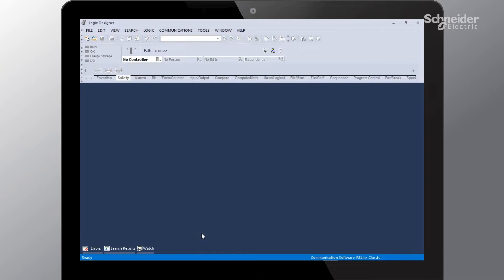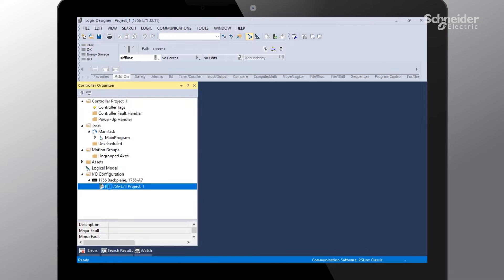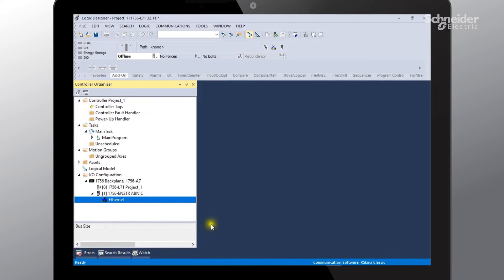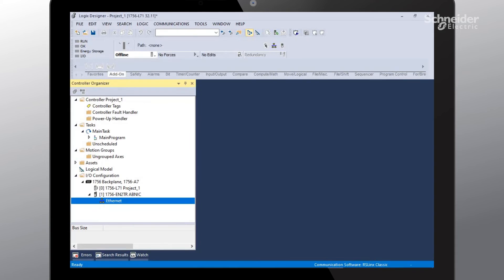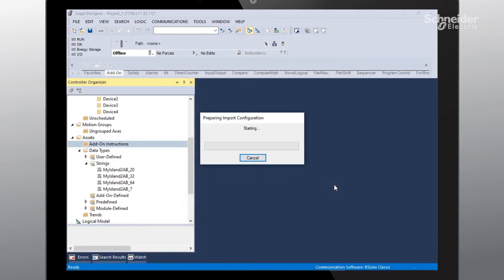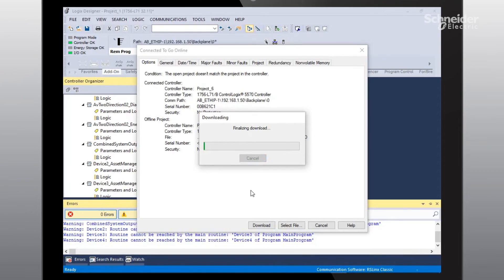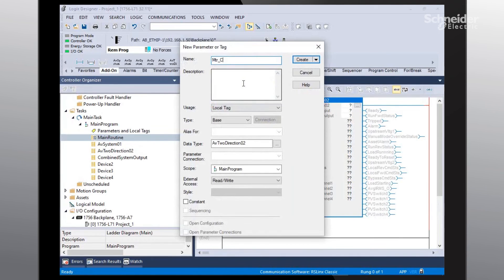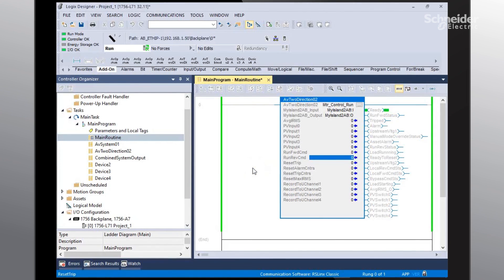Setting up Tesys Island EtherNet/IP Communication with Studio 5000 | Schneider Electric Support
Ready to set up your TeSys island digital load management solution with a Rockwell PLC? Watch this video for step-by-step instructions to set EtherNet/IP communication between TeSys island and Rockwell PLCs. Learn how to configure the solution using Schneider Electric’s free configuration software, SoMove, and Studio 5000.

You will learn how to configure the solution using Schneider Electric’s free configuration software, SoMove, and Studio 5000 Logix Designer.